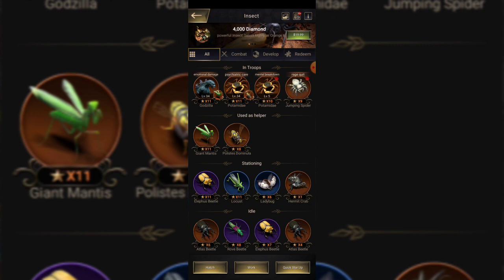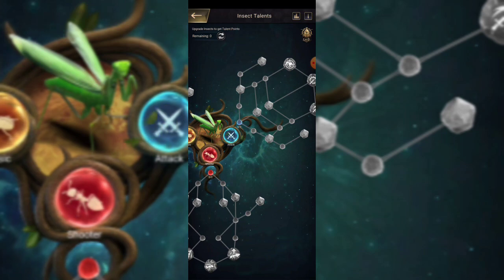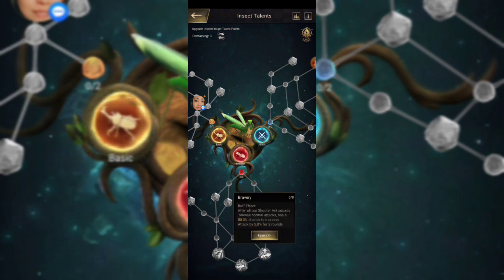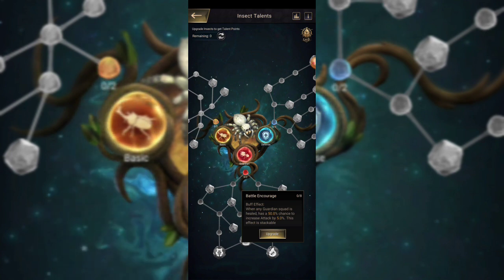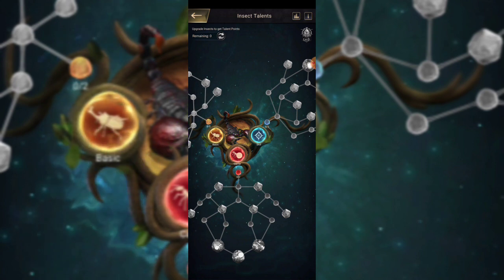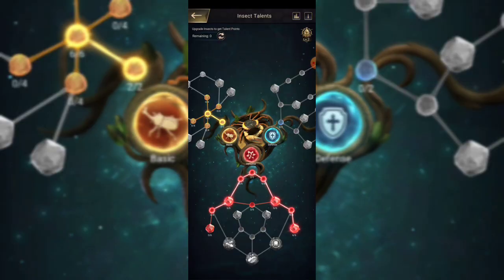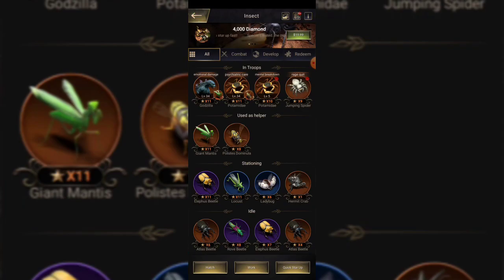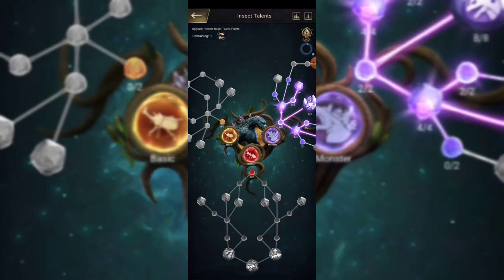the ants:underground kingdom- suggested insect talent trees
this is my suggestion for insect talent trees